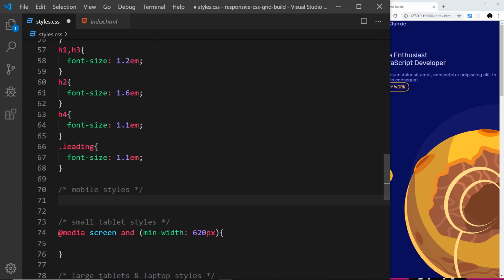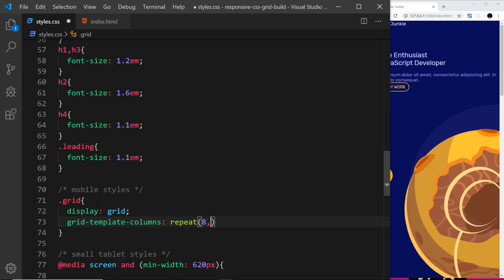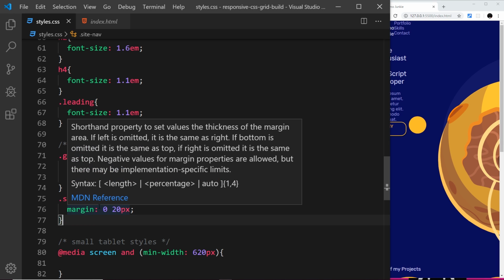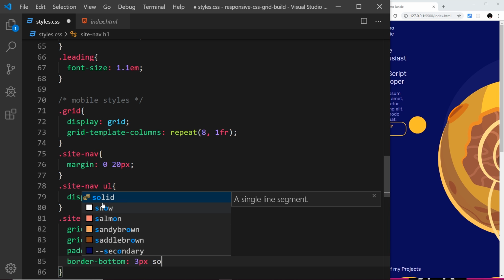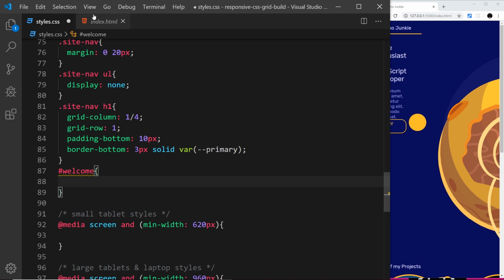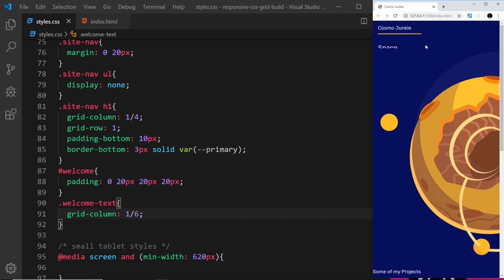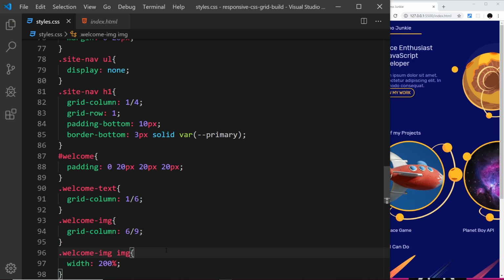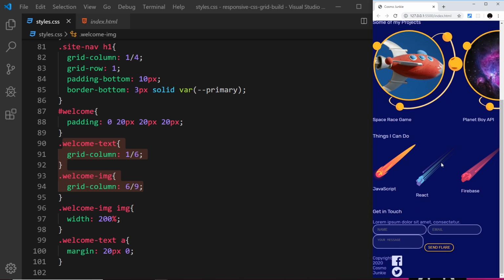Mobile-First Responsive Build #8 - Mobile Styles (part 1)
Hey gang, in this video we'll start off by creating some of the styles for mobile-sized screens.